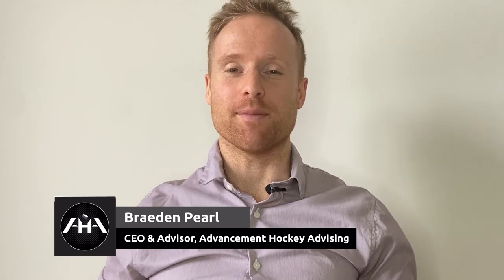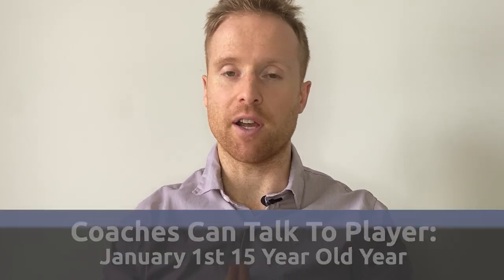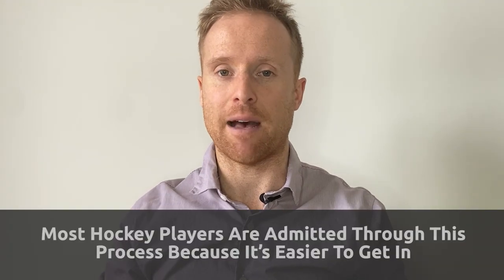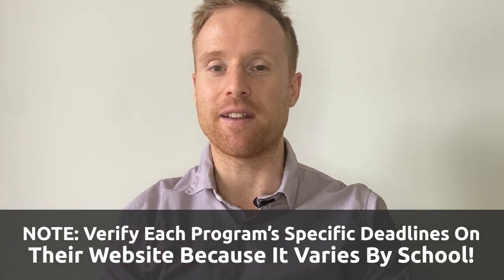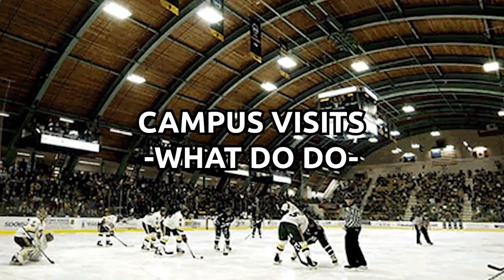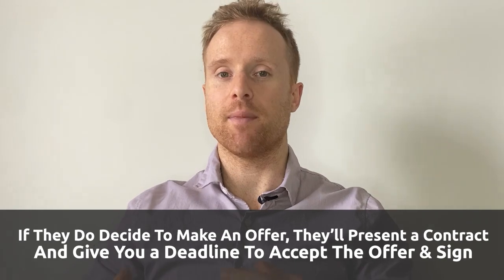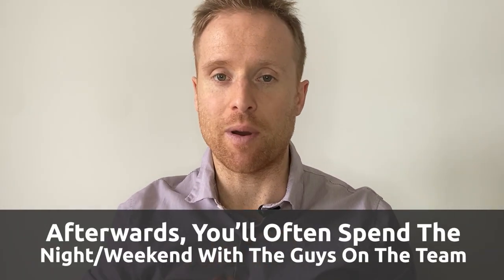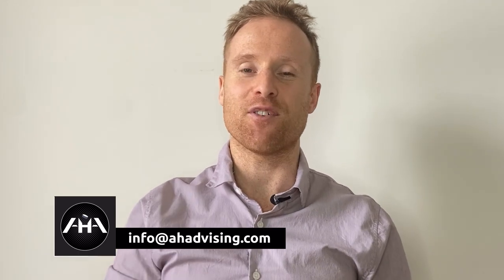NCAA D1 Recruiting Process in Hockey - How It All Works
This video will provide advice for hockey players & parents who want to know everything about how the NCAA D1 recruiting process in hockey works.

🥩 Paleovalley offers incredibly clean products (bars, protein powder, beefsticks, etc.) packed with high-quality protein that will help fuel you during your games and recover afterwards!

TIMESTAMPS
00:00 - Intro
01:34 - Deadlines
05:34 - How coaches communicate with you
07:30 - Campus Visits
09:30 - Questions to ask the coaches
11:53 - Outro